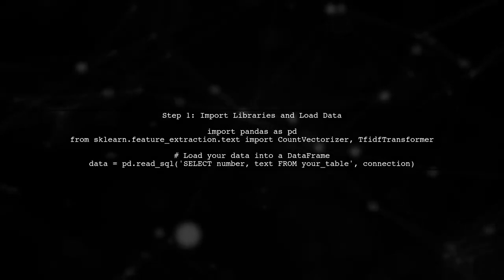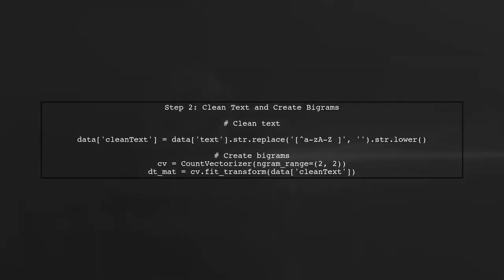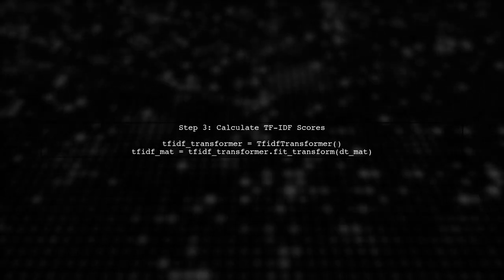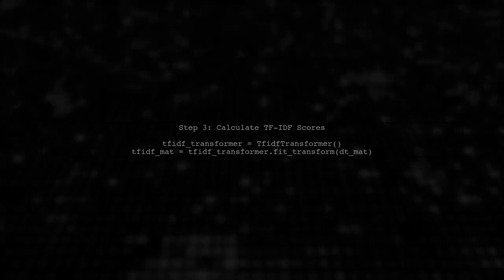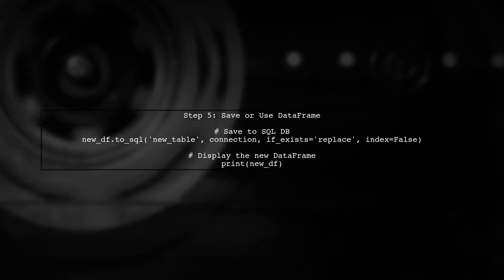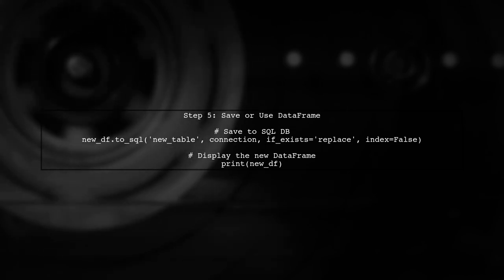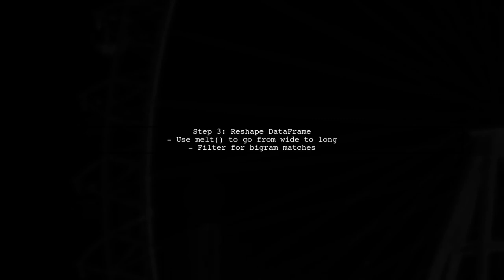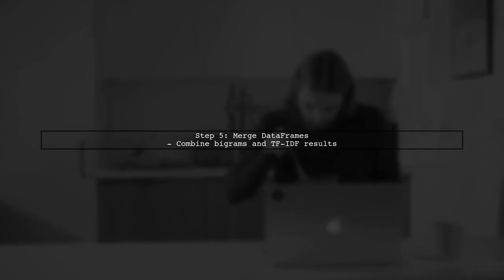Convert CountVectorizer & TfidfTransformer Sparse Matrices to Pandas DataFrame Rows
In this video, we delve into the powerful tools of CountVectorizer and TfidfTransformer, commonly used in natural language processing to convert text data into numerical representations. We’ll explore how to transform the resulting sparse matrices into easily manageable Pandas DataFrame rows, enabling more efficient data manipulation and analysis. Join us as we break down the steps and provide practical examples to enhance your data processing skills!

Today's Topic: Convert CountVectorizer & TfidfTransformer Sparse Matrices to Pandas DataFrame Rows

Related to